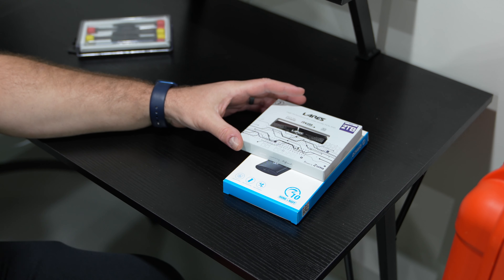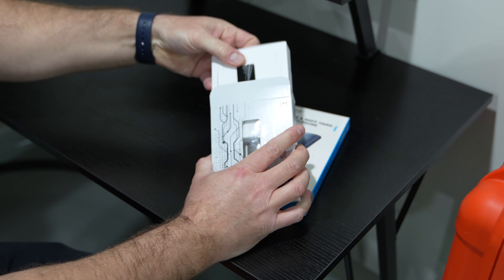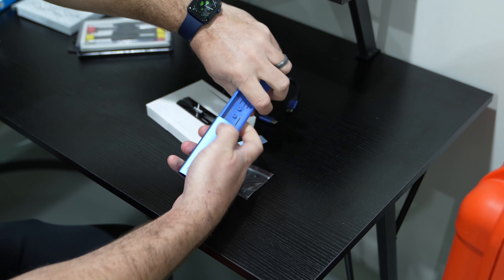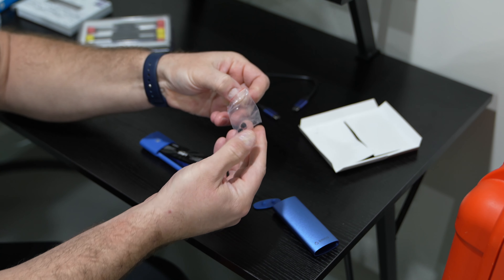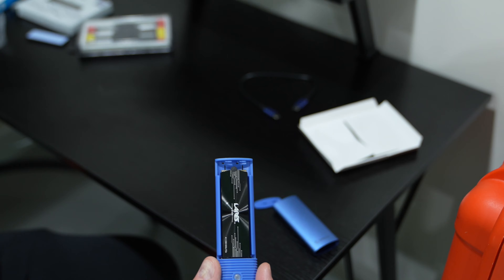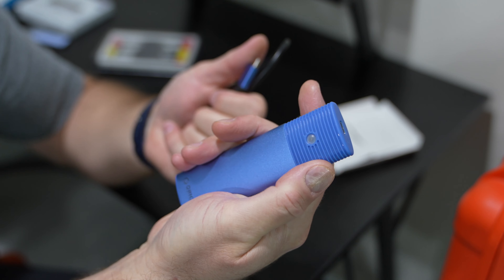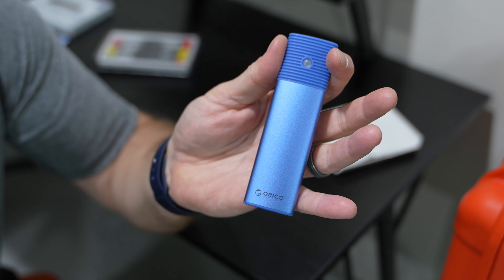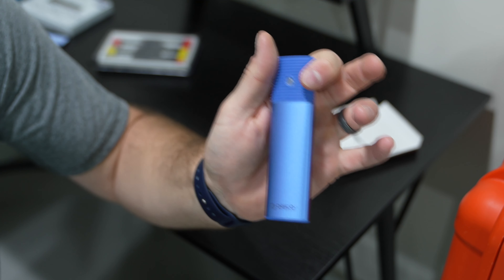How to Upgrade Mac SSD Storage Inexpensively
Purchasing a Mac with more internal storage adds a lot to the price. This is how to inexpensively increase your Mac's storage.